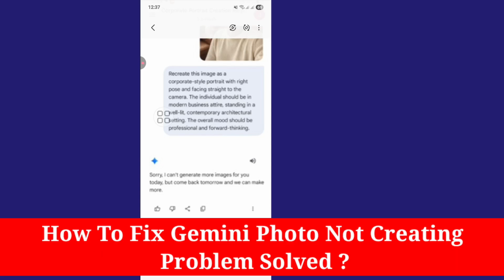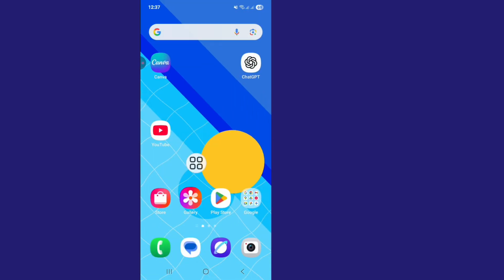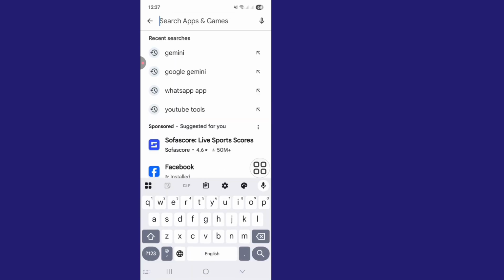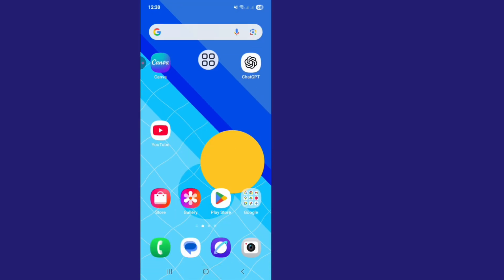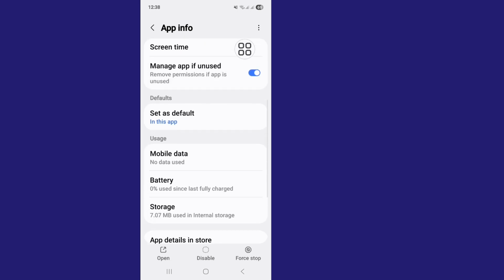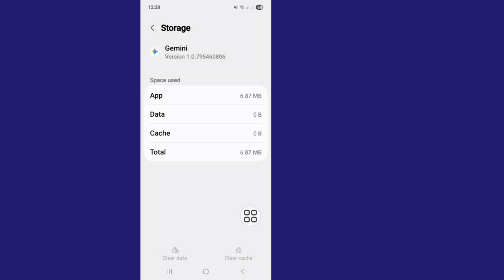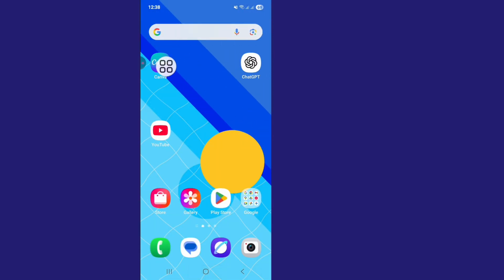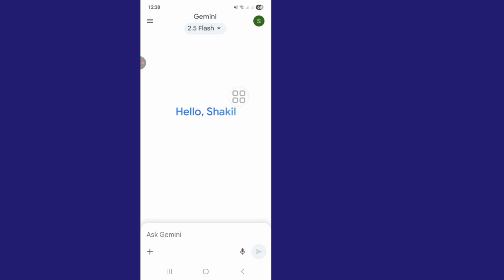How to Fix Gemini Photo Not Creating Problem | Easy Solution (2025)”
“Is Gemini not creating photos on your phone? In this video, I’ll show you step by step how to fix Gemini photo not creating problem. Works for Android & iPhone in 2025.